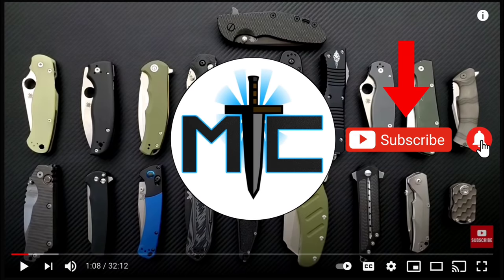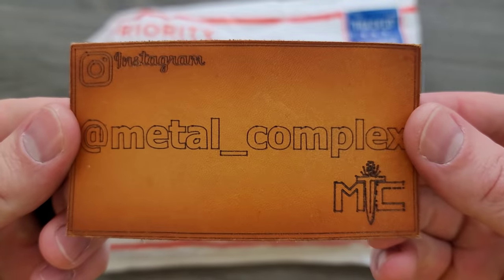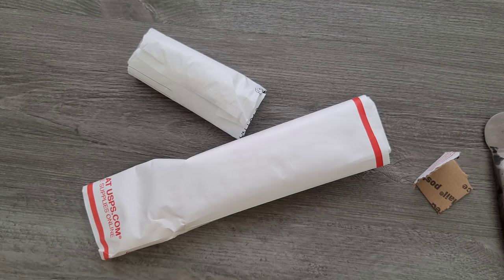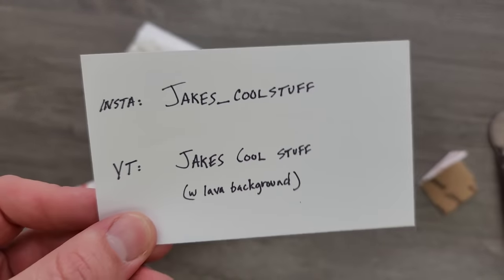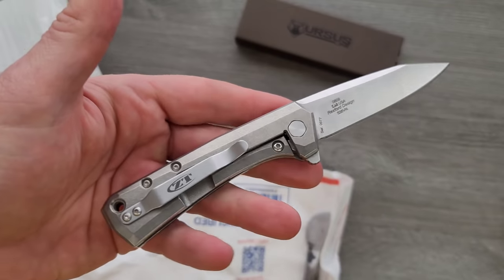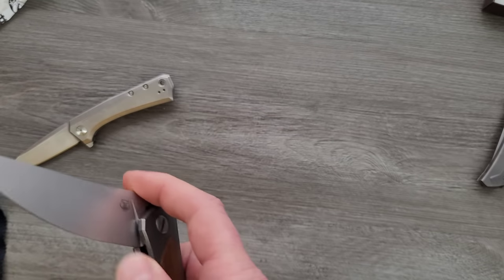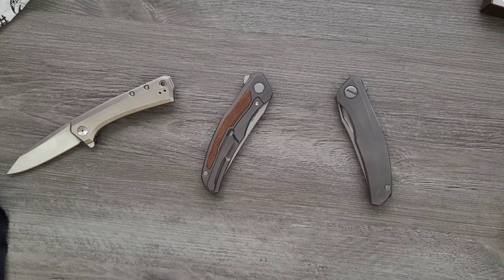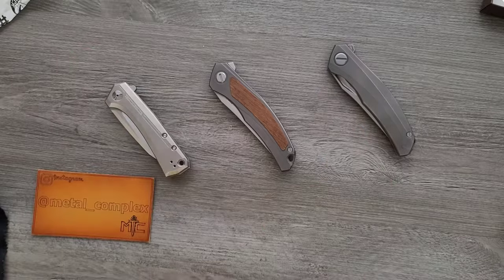Unboxing A Knife In... Wait... What Steel?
Unboxing the new Shirogorov Quantum Ursus.